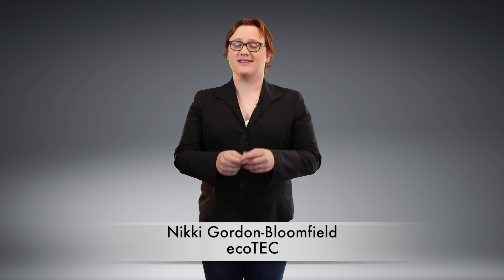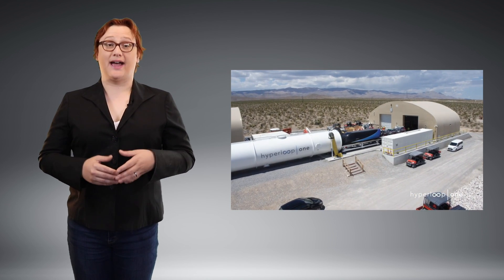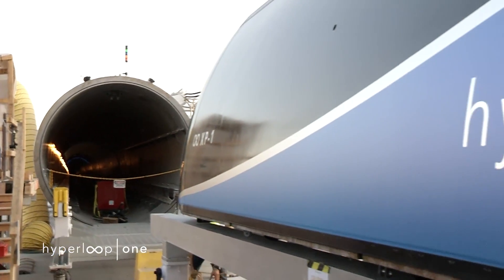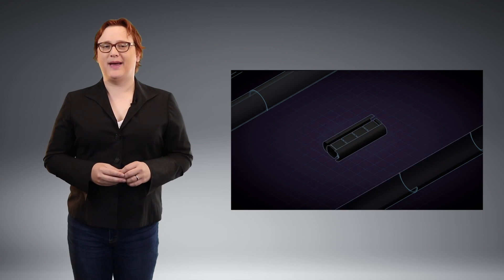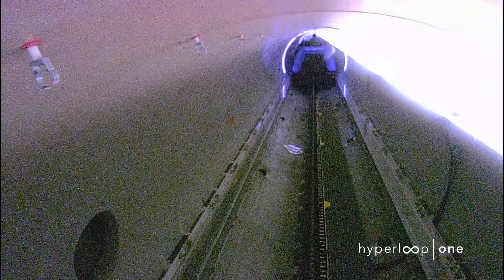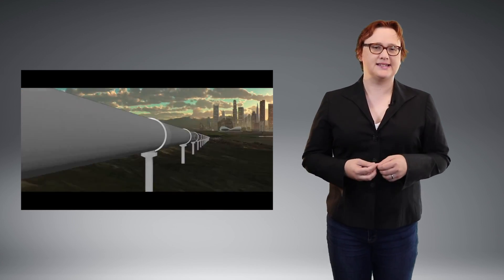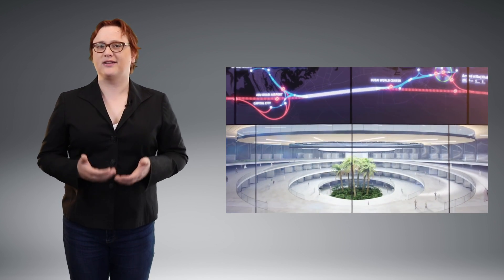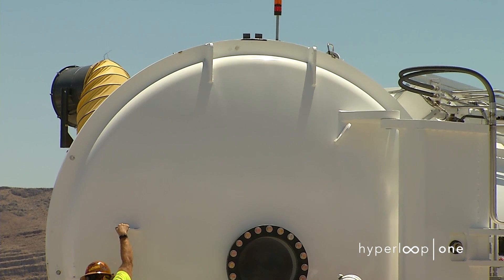Hyperloop One 's Groundbreaking Acceleration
Hyperloop advancements in pod acceleration and why you should be excited